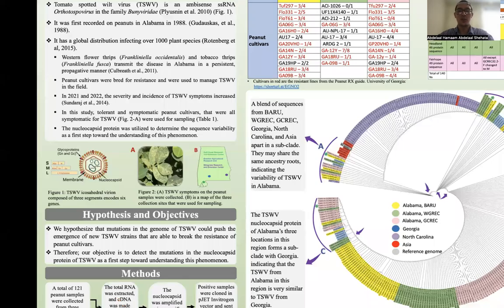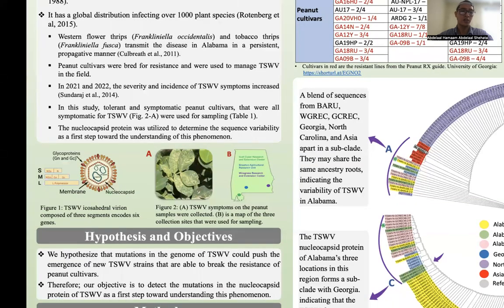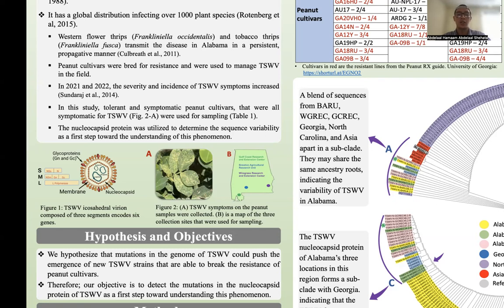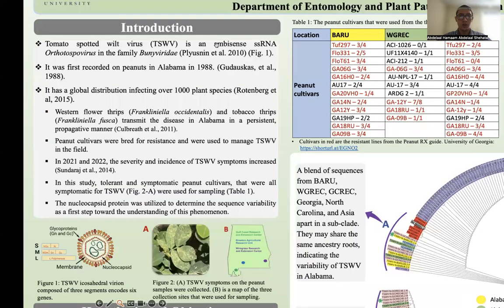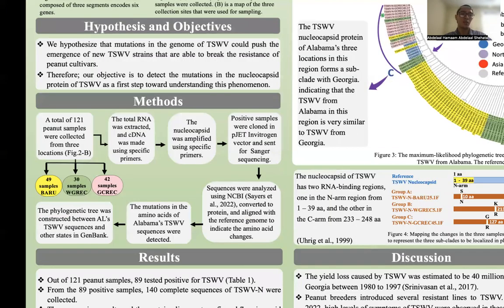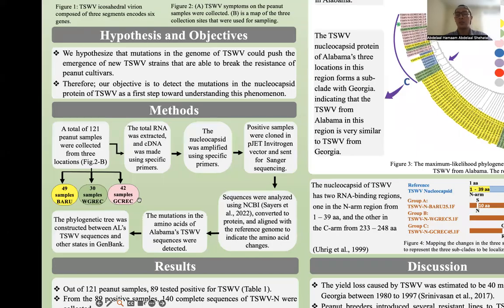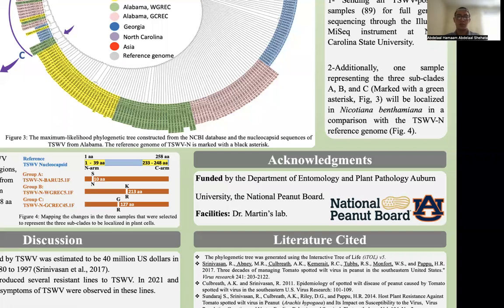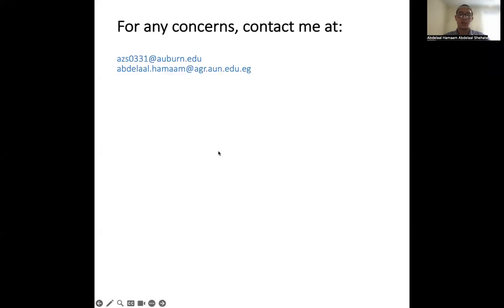Tomato spotted wilt virus 🦠 (TSWV) - Detailed version of a previously uploaded video.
Sequencing the Nucleocapsid of Tomato Spotted Wilt Virus is a Step Towards Understanding the Peanut Breaking Resistance in Alabama.
Abdelaal H.A. Shehata, Michael Mayfield, Wilson Clark, Amanda Strayer-Scherer, Alana Jacobson, Kathleen Martin
Department of Entomology and Plant Pathology, Auburn University, Auburn AL

Abstract:
Two-thirds of the peanuts in the United States are grown in Georgia, Florida, and Alabama. The Orthotospovirus, Tomato spotted wilt virus (TSWV), is an ambisense RNA virus composed of three segments encoding six proteins.  TSWV infects over 900 plant species in 70 botanical monocot and dicot plant families. TSWV was first recorded in Alabama, Georgia, and Florida in the 1980s and has become a major obstacle to peanut production over the past three decades. There are at least nine different species of thrips that transmit TSWV, however, the western flower thrips (Frankliniella occidentalis) and tobacco thrips (Frankliniella fusca) are of the most concern in Alabama. Peanut cultivars bred for resistance were used to manage TSWV in the field, however, an increase in the severity and incidence of symptoms was observed in 2021 and again in 2022.  Our hypothesis is that mutations in the genome of TSWV could be the reason for this change. The nucleocapsid gene was utilized to determine the sequence variability as a first step toward understanding these changes.  In 2021, 11 peanut samples were collected from the Wiregrass Research and Extension Center, and in 2022, the study was expanded to 115 peanut samples collected across the state from three different site locations, Wiregrass Research and Extension Center, Brewton Agricultural Research Unit, and Gulf Coast Research & Extension Center. Samples were selected based on symptoms of wilt and leaf ring spots. The sequencing results and the protein alignments indicate that six amino acid changes were found in the samples collected in 2021 and two more amino acid changes were found in the samples collected in 2022. These changes could be involved in the breaking resistance of the peanut to TSWV in Alabama.